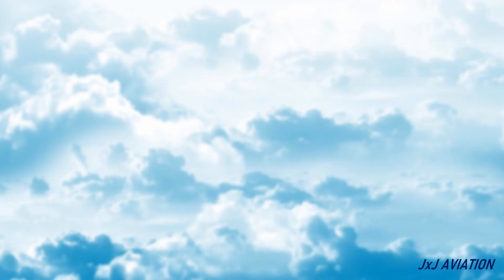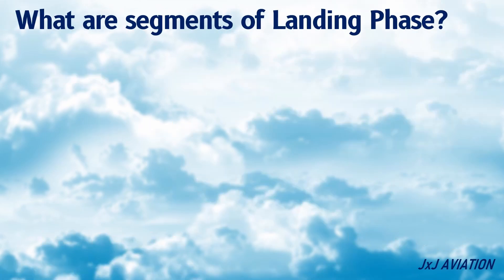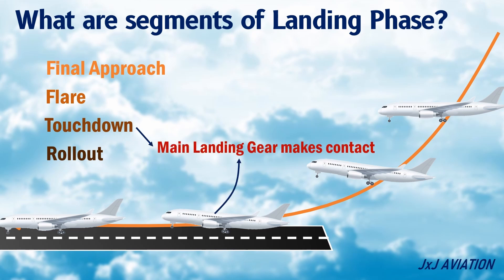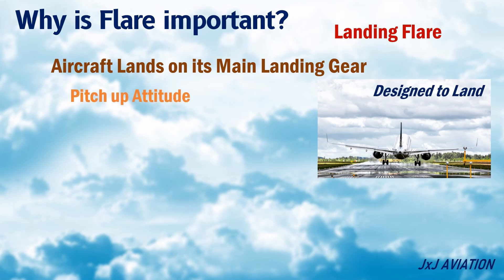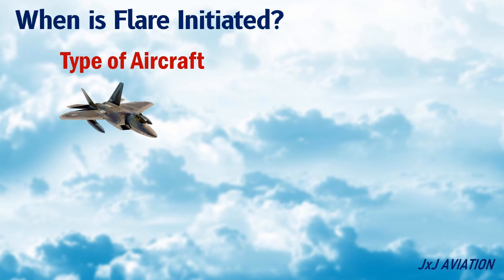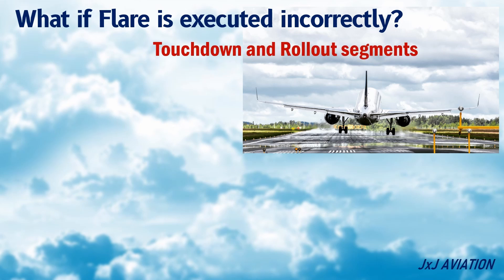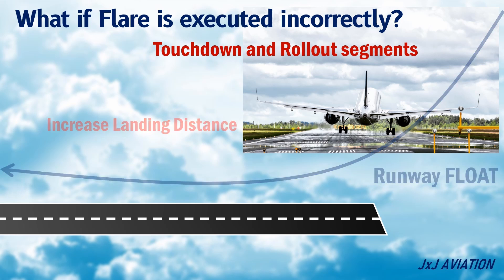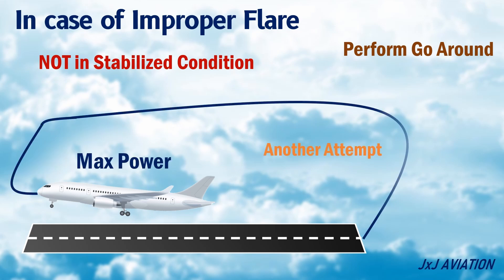Why is Flare important during Landing? | Understanding Flare; Results of Incorrect Flare Technique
Hi. In this video we look at a segment of the landing phase, Flare. We see what is flare, why flare is important along with the segments of the landing phase.

We also look at what are the consequences of incorrect flare technique and when flare is initiated in different aircraft.